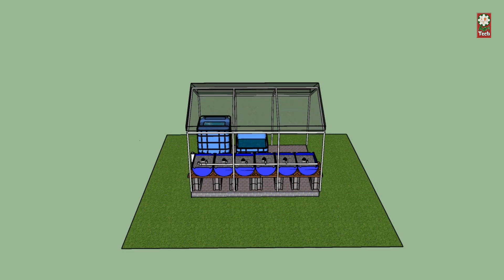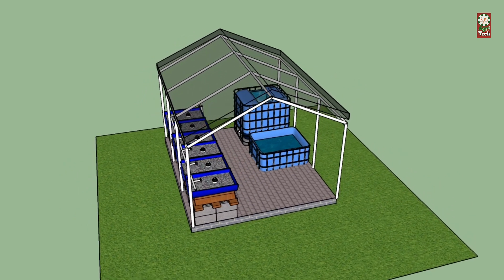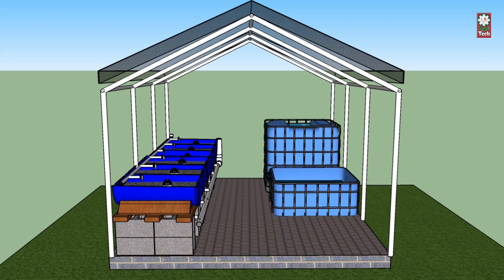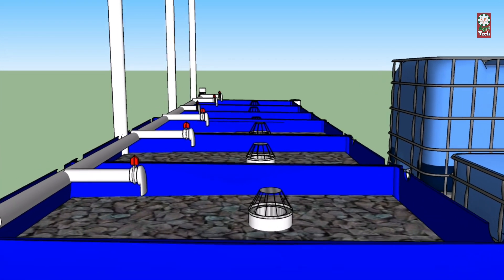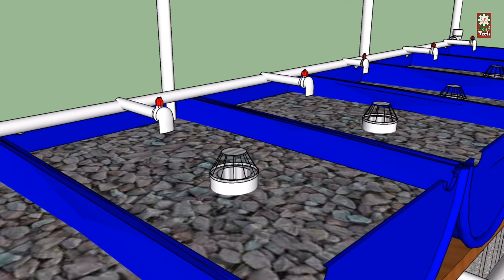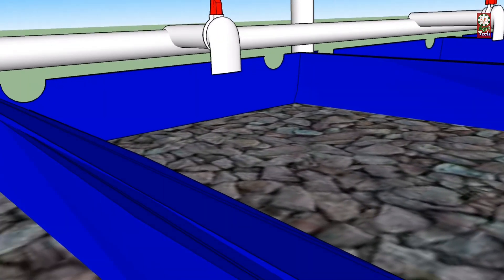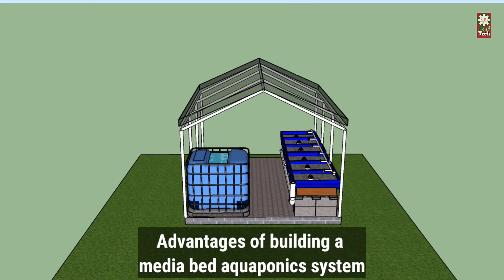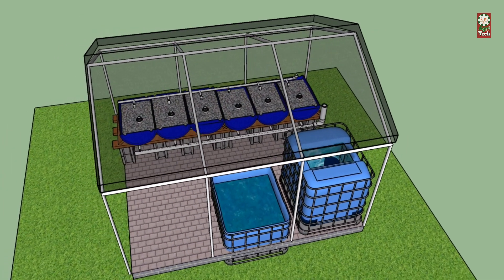Aquaponics System for Beginners | Profitable Aquaponic Farming in Small Budget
Aquaponics farming system for beginners:
In aquaponic systems, fish are farmed to provide food. Plants are grown from the waste of fish to produce more food and help clean the water.

0:00 introduction | aquaponics farming for beginners
0:11 what is aquaponics?
0:23 aquaponics for beginners
0:53 best aquaponics system for beginners
1:14 advantages of building a media bed aquaponics system